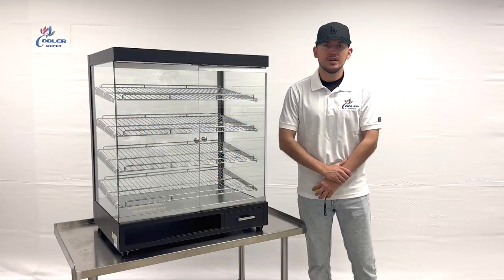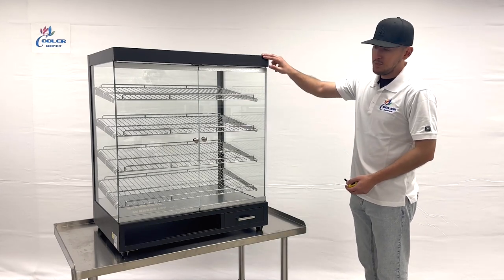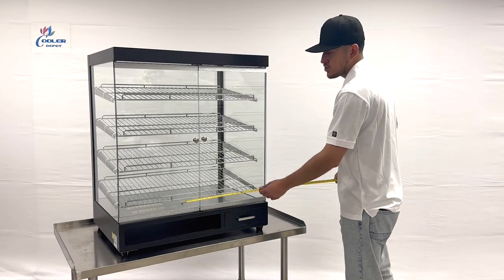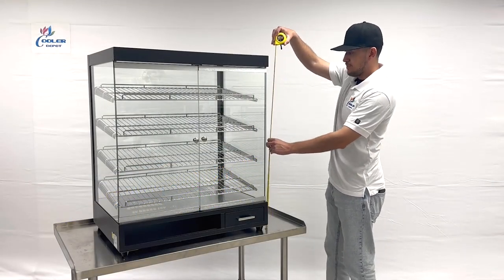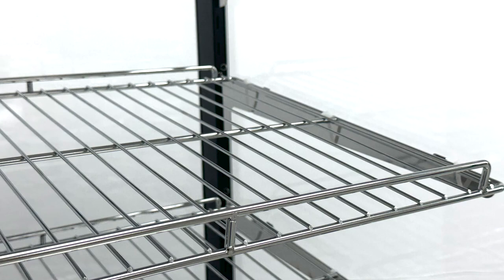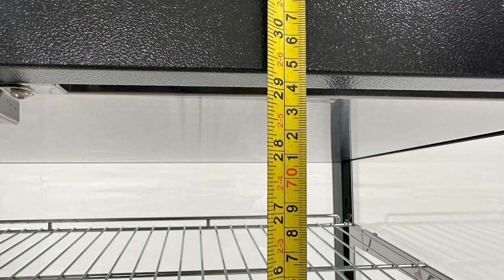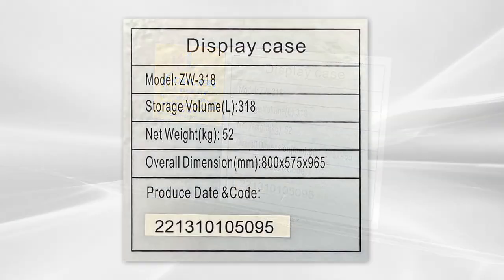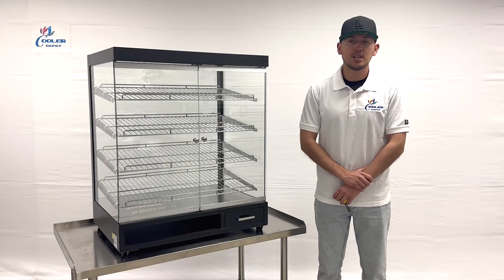Tray Bakery Display Case with Rear Doors Pastry Display case countertop Bakery Bread Cabinet